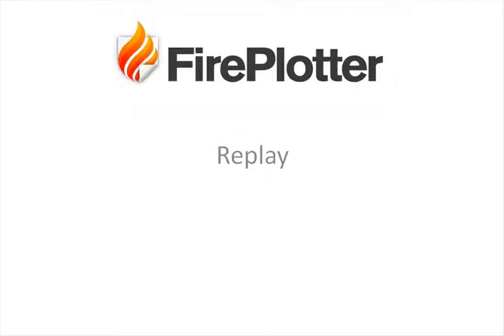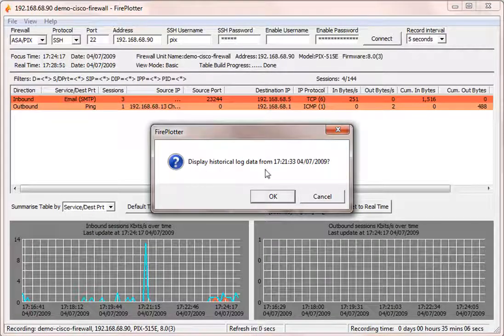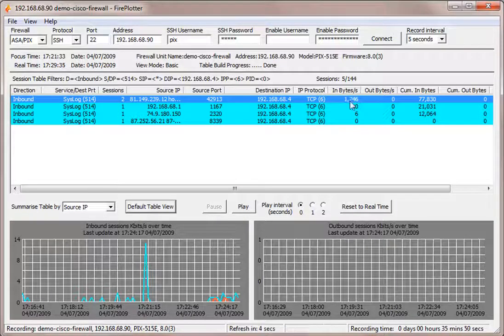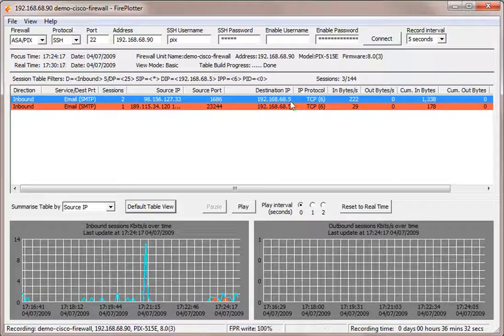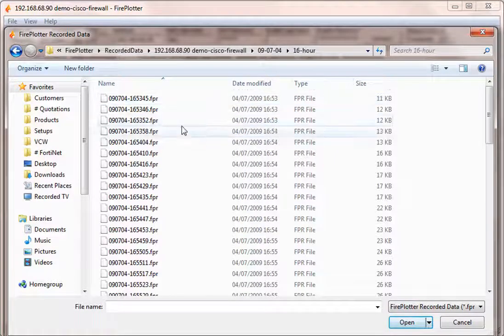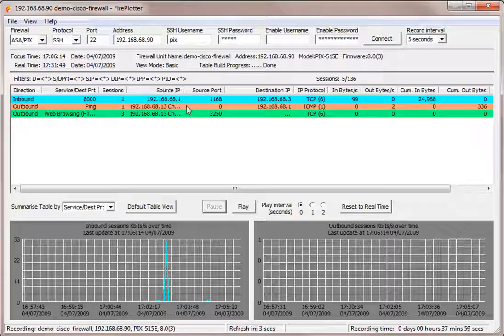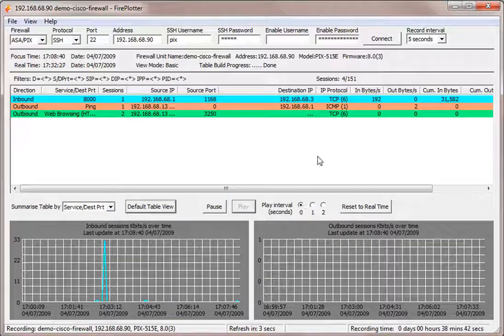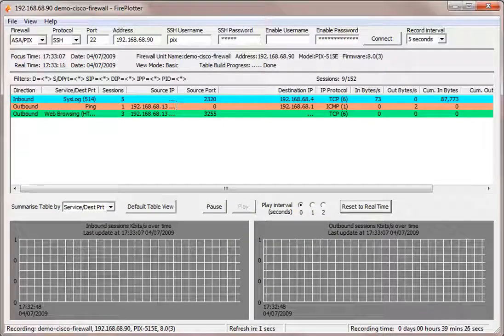FirePlotter Full Demo - 6 of 8 - Replay (HD)